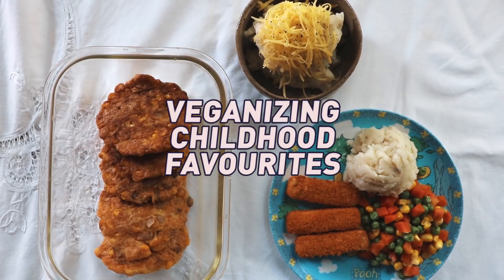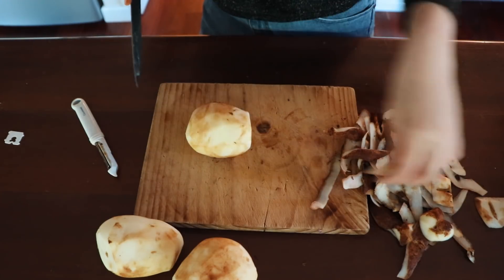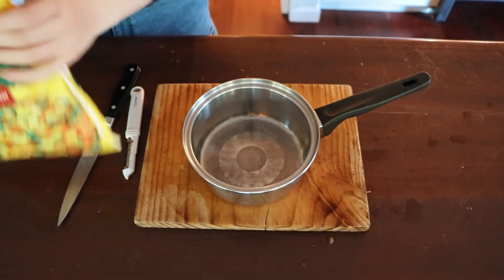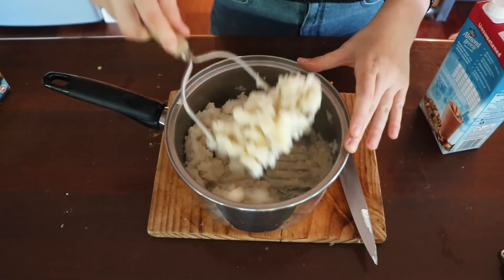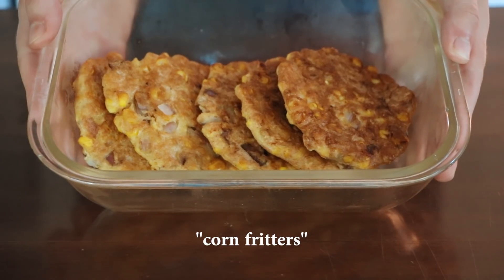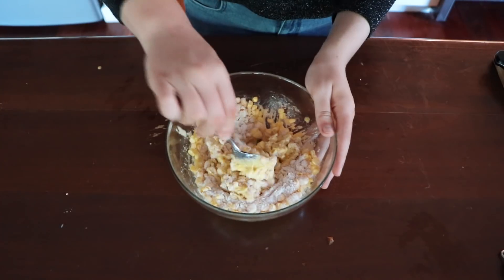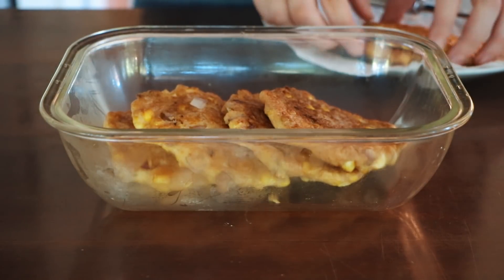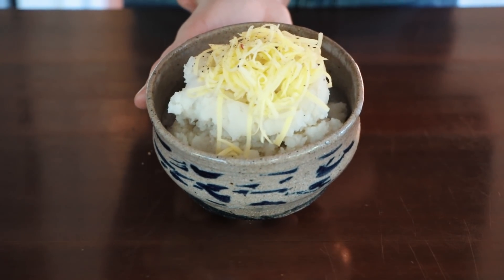3 VEGANIZED CHILDHOOD FAVOURITES 🥄 fish fingers, corn fritters + cheesy mash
'The HBOT Cookbook' is HERE!!! You'll find both the digital format and hardcopy varieties through my Etsy shop plus oodles more details on what you'll find beneath the cover.

It's 34 mostly wholefood plant-based recipes in a 103 page recipe book that also has additional tips and tricks to help you serve up smashingly delicious grub with zero dramas :):)

MUSIC
Tomato Land 2016